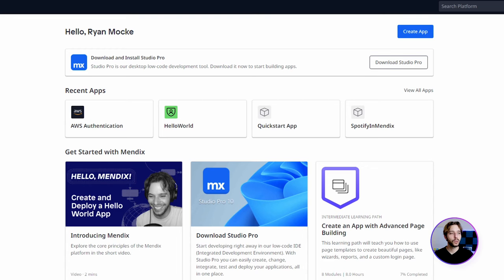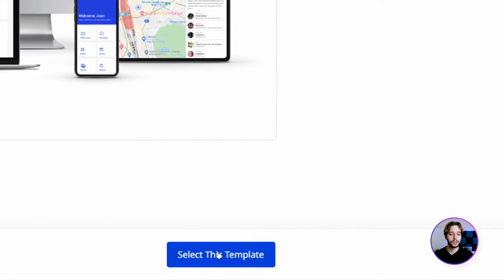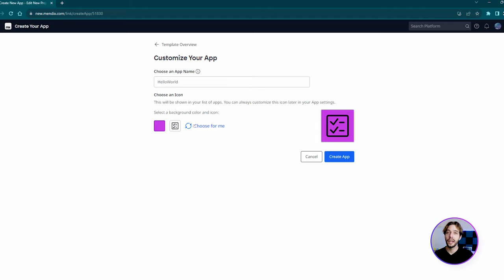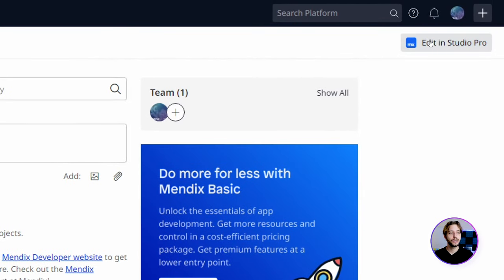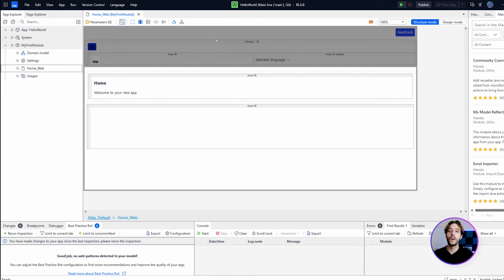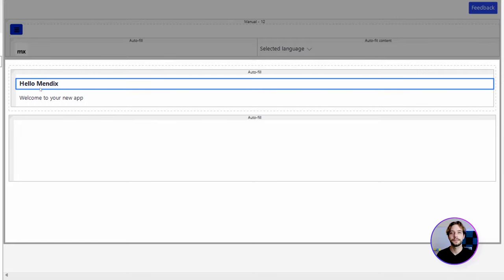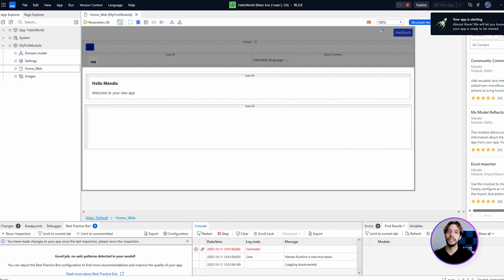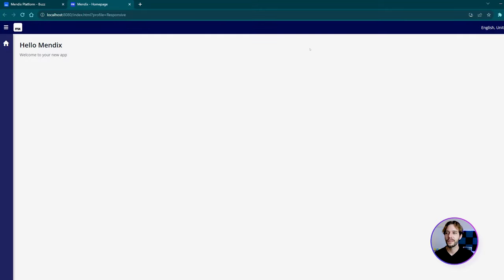Hello Mendix - Create, Run and Deploy a Hello World App With Mendix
A Series for the Professional Developers who are looking to get up to speed with the Mendix platform as quickly as possible. In this video, Developer Evangelist Ryan Mocke shows you how to create, develop and deploy a "hello world" app for free, all in just 2 minutes.